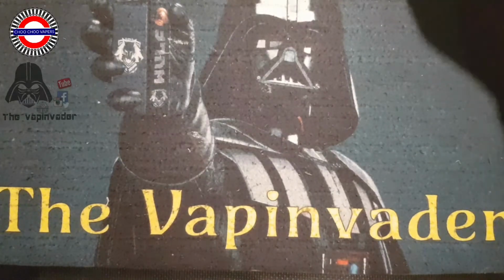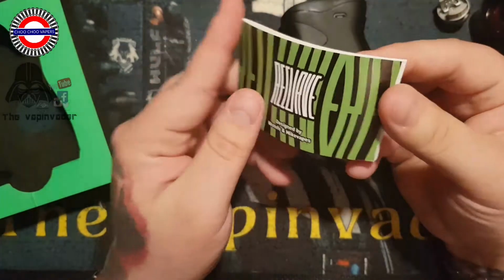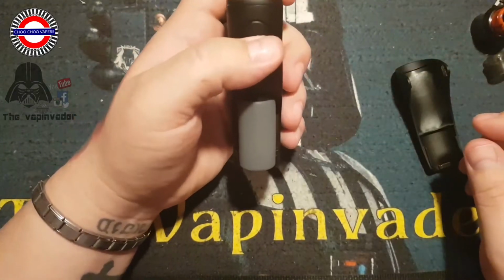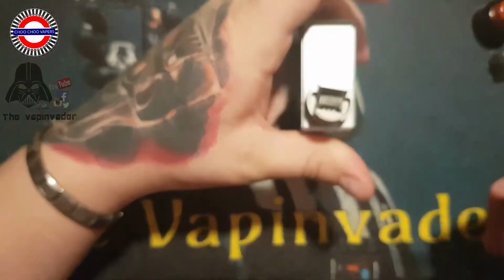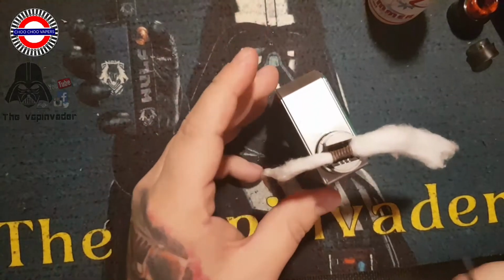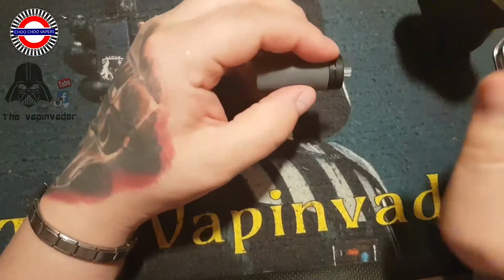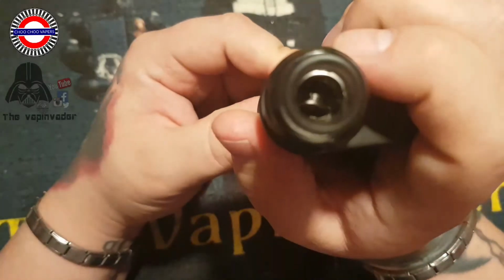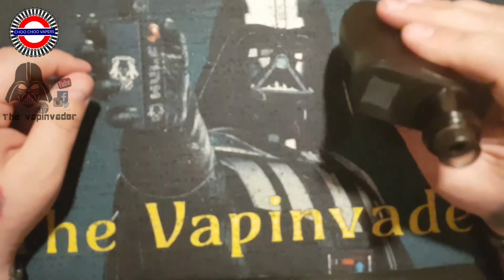Recurve squonk and red review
I'm on Instagram as @thevapinvader. Install the app to follow my photos and videos.

Special thanx this guy is amazing gamer and helps with the technical stuff

If your using discount sloth15 on above sight go check out the vaping sloth YouTube channel

If your just quiting or struggling to quit or need some vaping advice join vaping is subjective on Facebook

You can follow Mr subjective and vaping sloth on Instagram

favourite juices

 chemical clown a must buy
Chemicalclownejuice.com

Favourite over all juice line